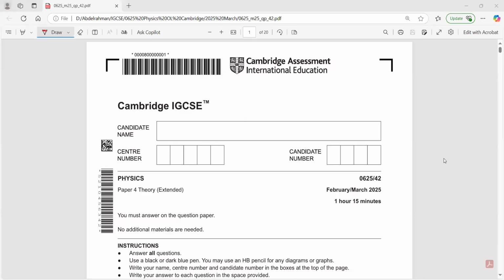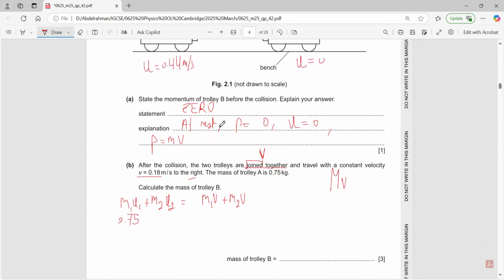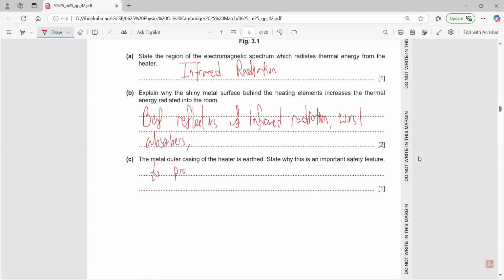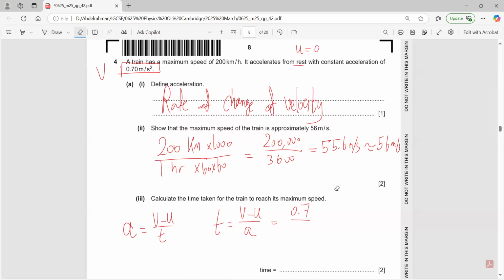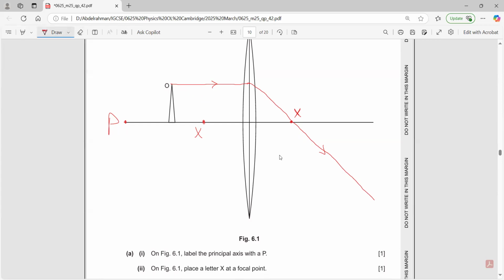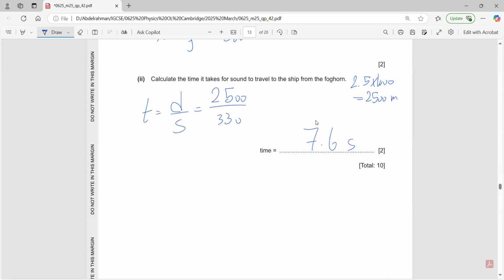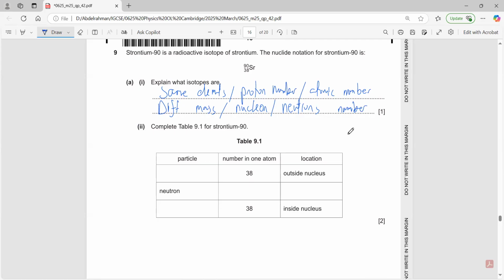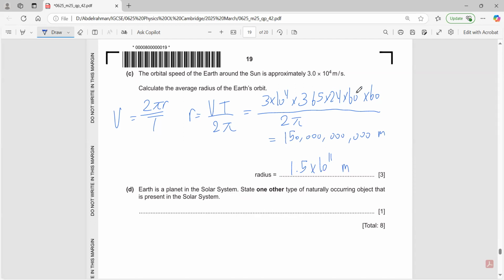IGCSE Physics 0625/42/F/M/25